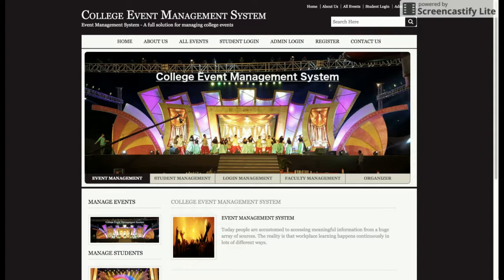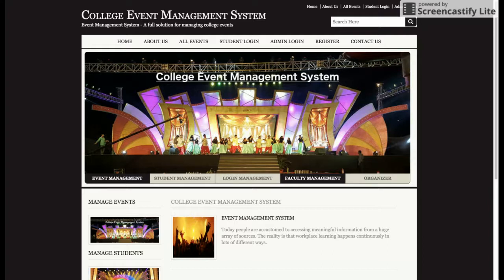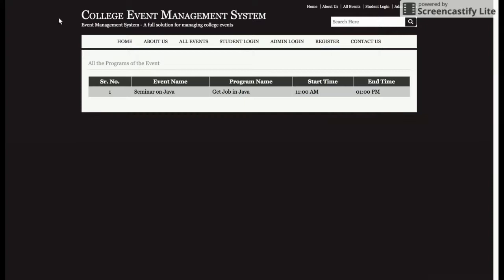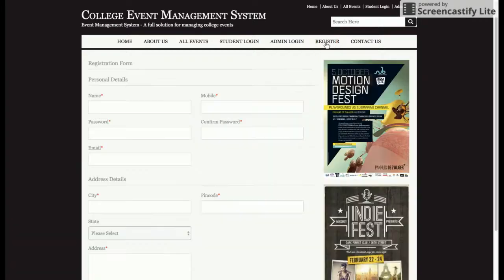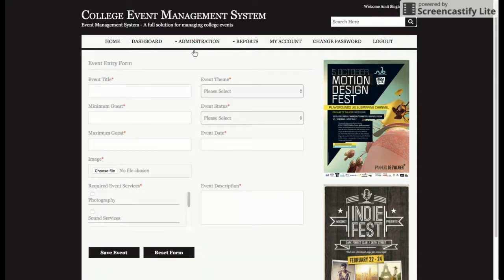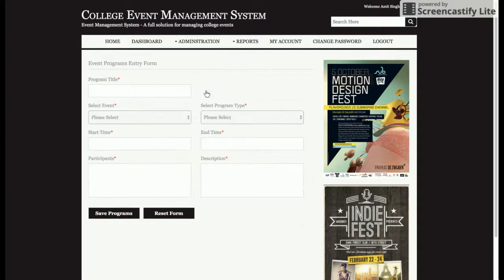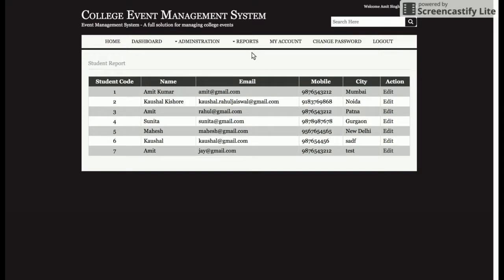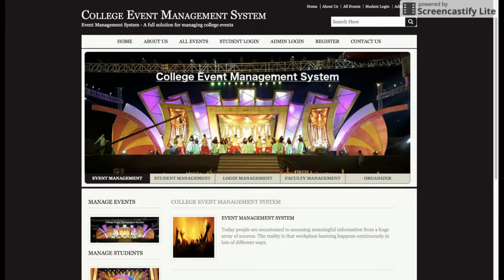College Event Management System | Java JSP Servlet Project Tutorial | Java JSP CRUD Project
College Event Management System is a Java JSP and  MySQL project where all backend we have developed in Java Servlet and all UI College Event Management System  we have implemented in JSP.

College Event Management System Java JSP Project Tutorial
College Event Management System Download
Java example
JSP final year project
Java project
Java tutorial